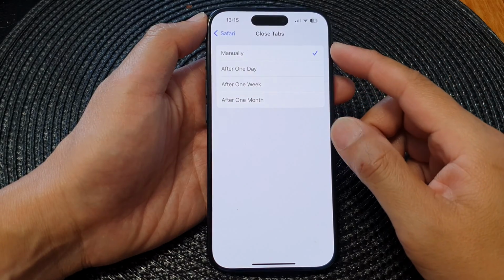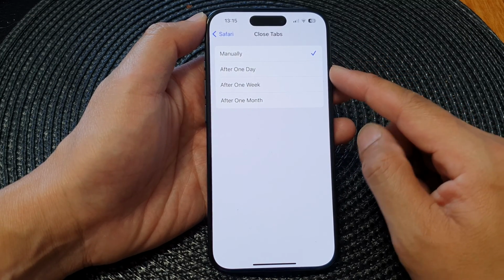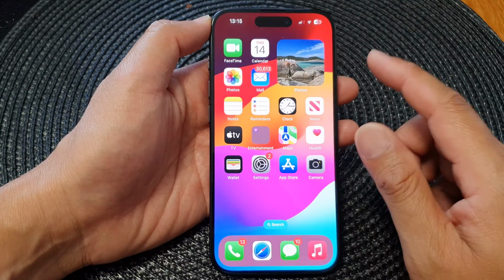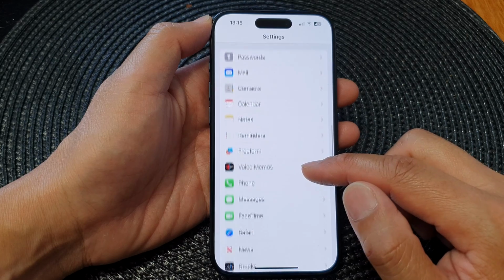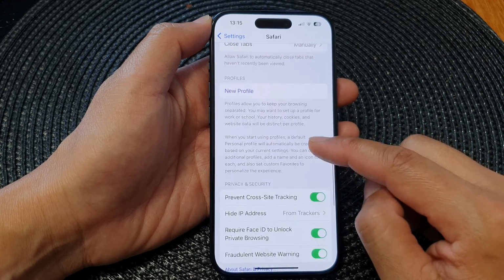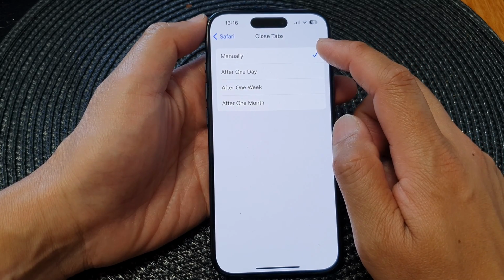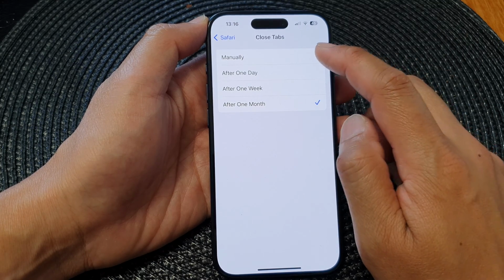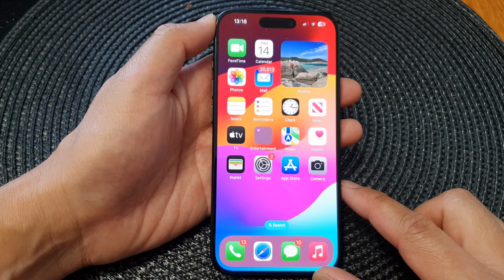iPhone 15's: How to Set Safari To Close Tabs Manually or Automatically After One Day/1 Week/1 Month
In this tutorial, we'll show you how to master your browsing experience on the iPhone 15 series by learning to set Safari to close tabs manually or automatically after one day, one week, or one month. Managing your tabs efficiently can significantly enhance your device's performance and keep your browsing organized. Let's dive in!